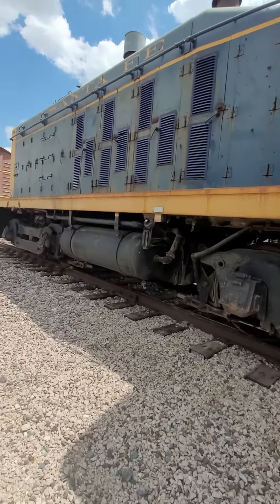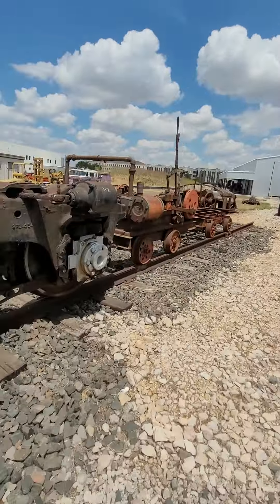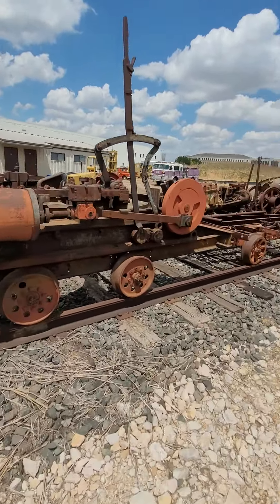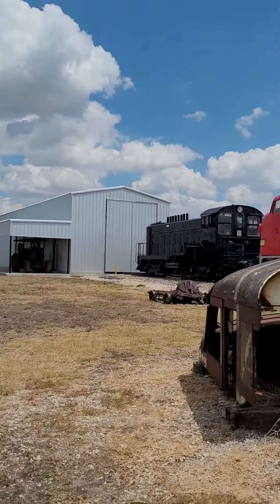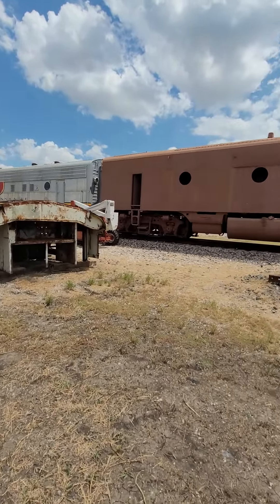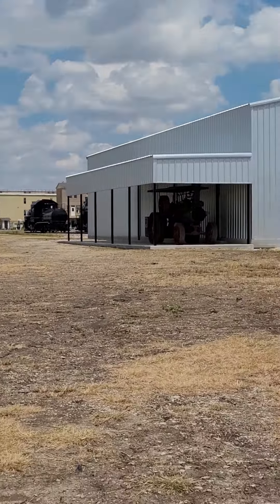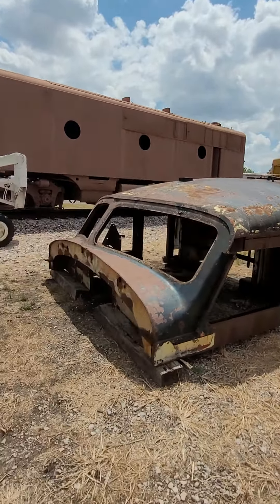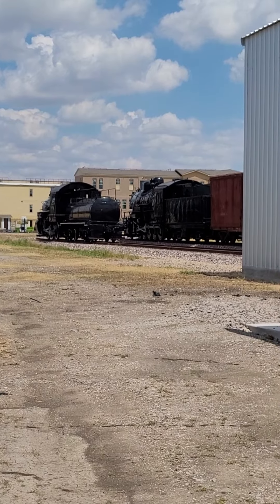part 3 of steam and dissel trains alright